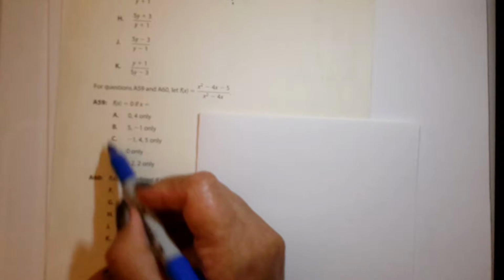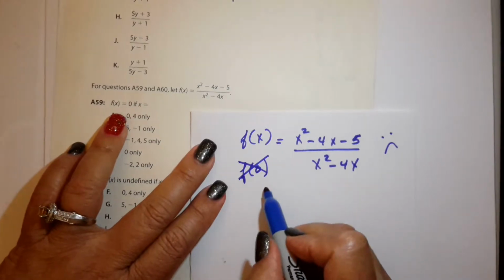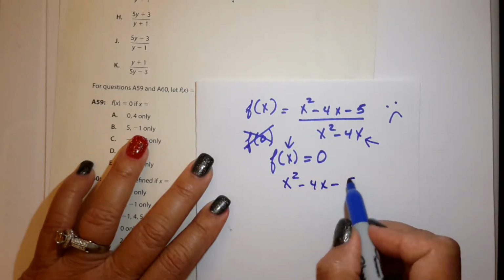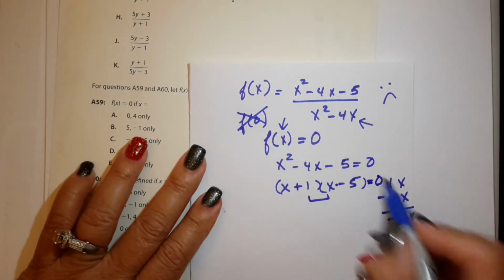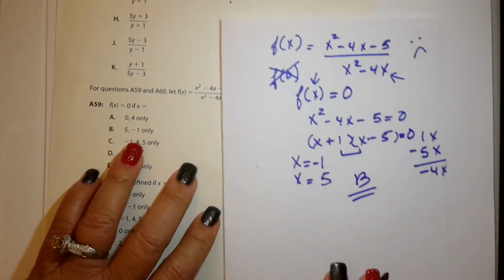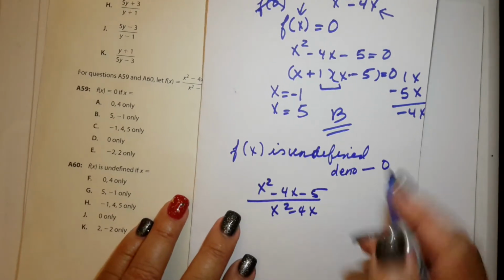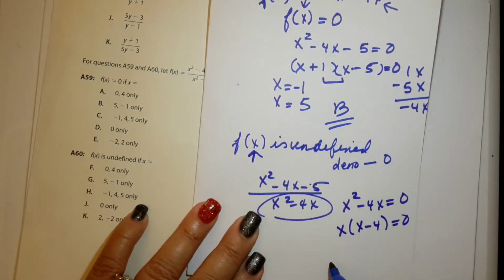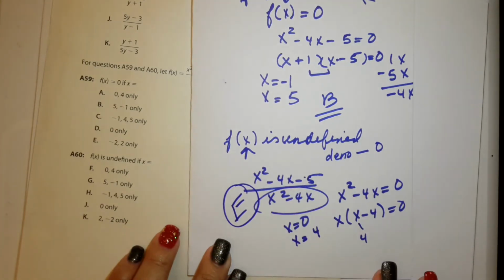A59 and A60